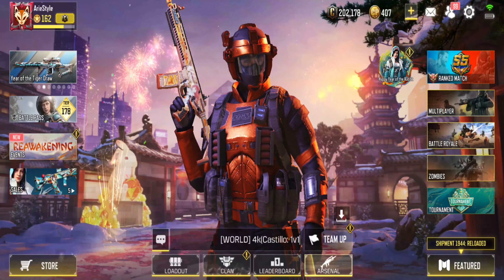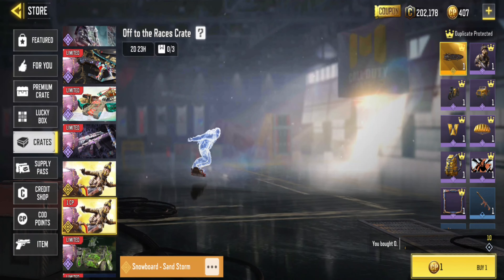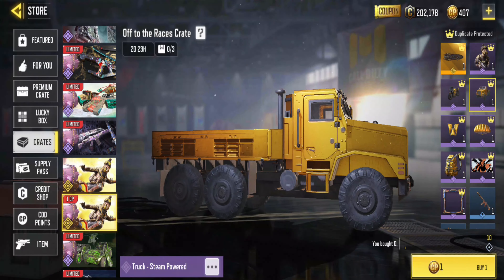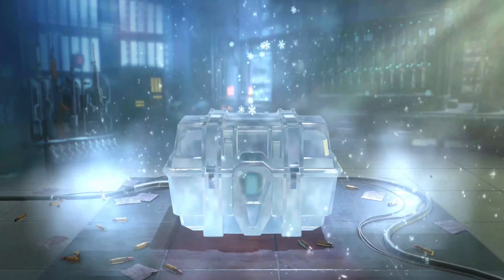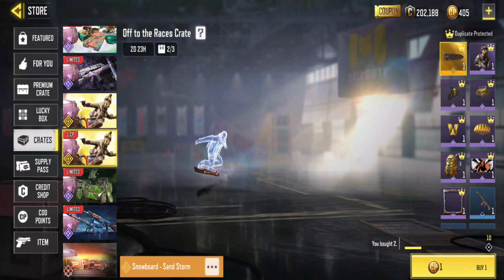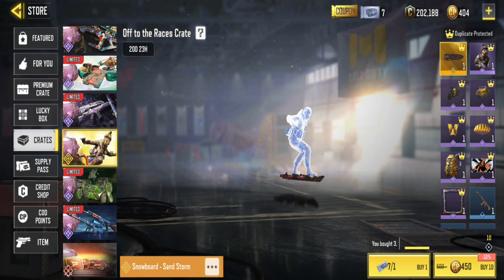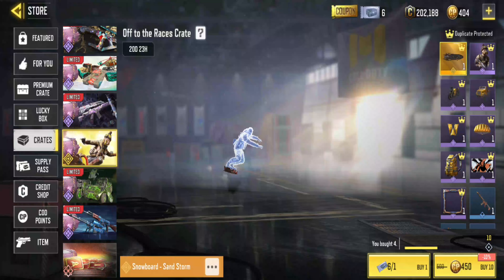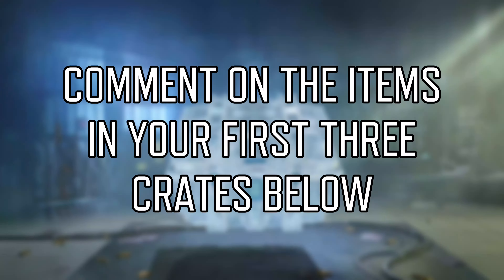FREE LEGENDARY SNOWBOARD - SAND STORM | OFF THE RACES CRATE | COD MOBILE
Obtaining the Legendary Snowboard for free or for only 1 CP!

♦ Thank you for taking the time to watch this video; it means a lot to me.